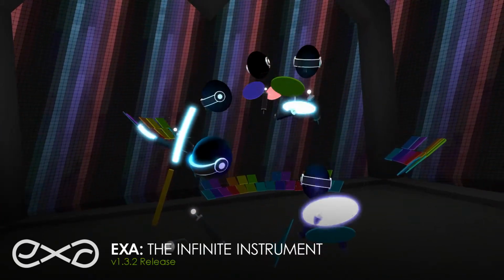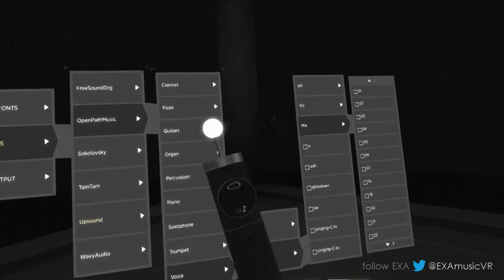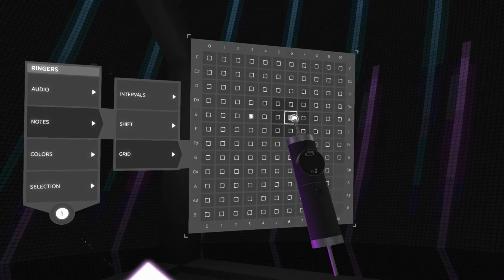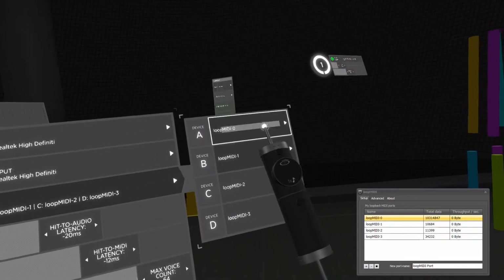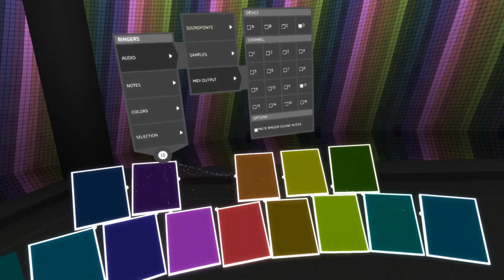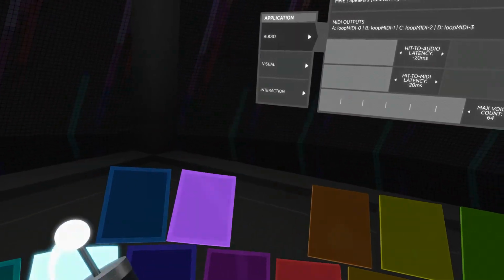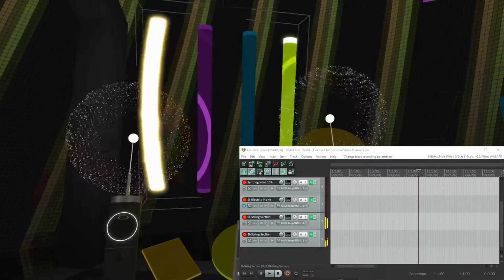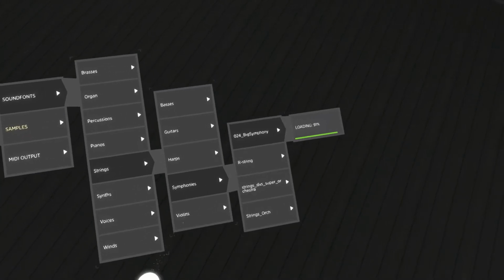EXA: The Infinite Instrument | DevUp v1.3.2 | Audio Samples, MIDI Output, Monophonic Mode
One of EXA’s most requested features is finally here – support for audio samples! In addition to the existing Soundfont support, you can now attach WAV, AIFF, and OGG audio files to the ringers in your layout. EXA ships with a huge collection of over 1,000 audio samples, and you can easily import your own.

MIDI output is another highly-requested feature introduced in this version of EXA. You can map each ringer to one of 64 different MIDI channels, and EXA will route all of its MIDI messages through that channel. Using third-party software (a virtual MIDI cable, a DAW with low-latency audio, and some VST plugins), you can convert EXA’s MIDI output into any sound you can imagine – all in realtime.

This release also includes a “monophonic mode” for easily playing one note at a time (like a flute or trumpet), support for foot-controlled locomotion using 3D Rudder hardware, and several improvements to the file-browsing menus.

Zach posts lots of videos showing VR demos, experiments, interfaces, and development updates.